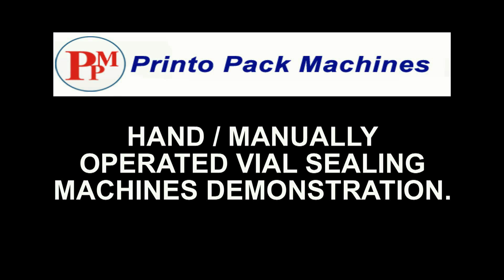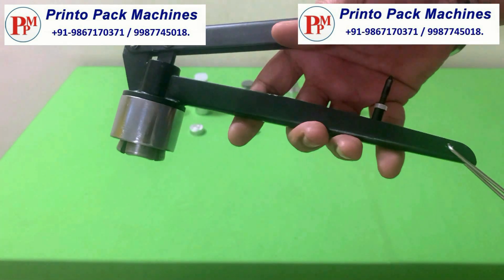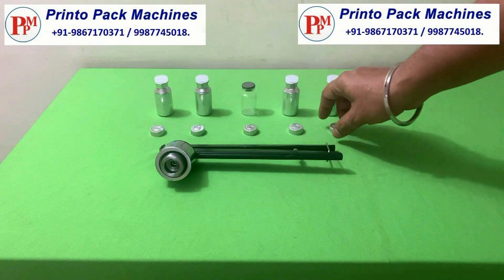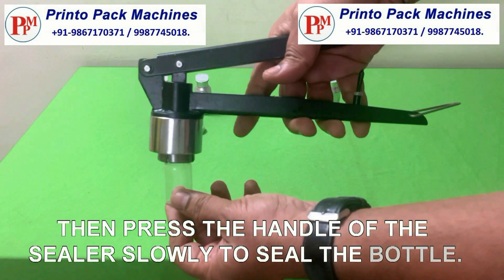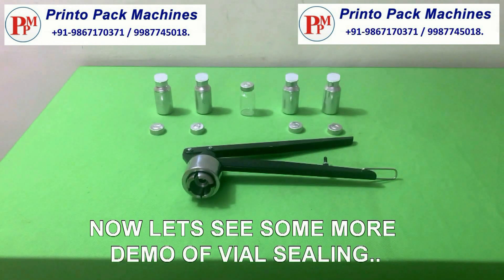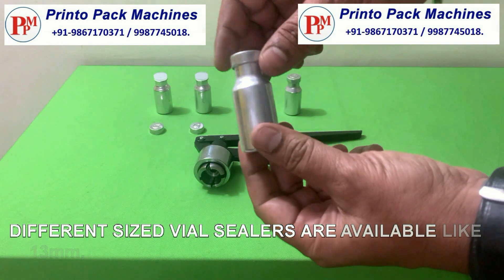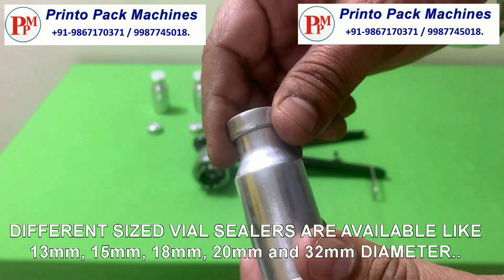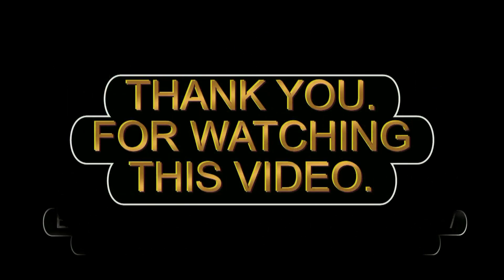Vial cap sealing machine | How to use a vial crimper | Manual vial sealer | low cost vial sealing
CAPPING AND DE-CAPPING TOOLS DESCRIPTION :

• We offer an assortment of capping and de-capping tools which are reckoned for their easy operation and rugged tools for crimping / de-capping aluminum caps on glass/aluminum vials.
• These tools are extensively used in laboratories and small production runs.
• These all tools are available in mild steel or stainless steel.

1) This is a simplest device in our range of bottle and vial closure machine.

2) This device seals / opens sealed vials without damaging either the vial rubber plug.

3) This is a simplest device in our range of bottle and perfume bottle closure machine.